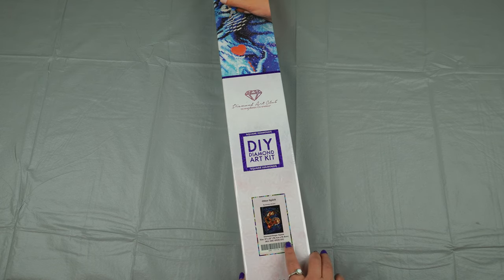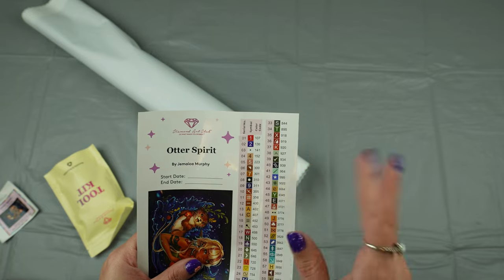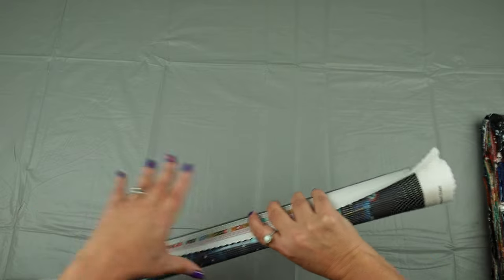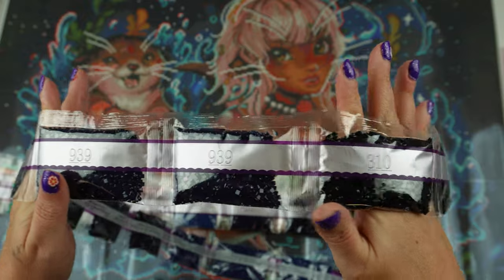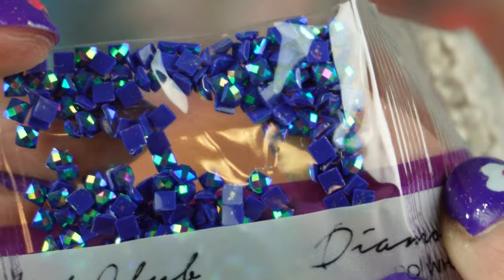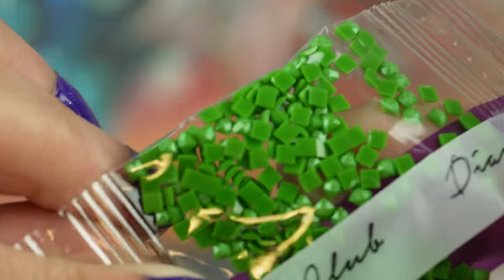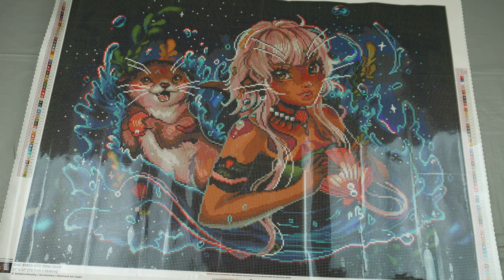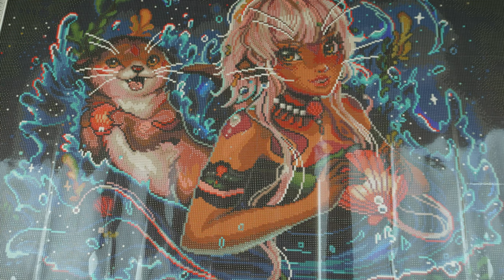Otter Spirit Unboxing | Diamond Art Club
Join us as we unbox the stunning "Otter Spirit" diamond painting kit from Diamond Art Club, created by the talented Jemaica Murphy/Jemooshka. Get a close-up look at the high-quality materials included in the kit and showcase the intricate design that makes this piece truly unique. If you're a fan of otters or simply love diamond painting, this video is for you!

Channel Support
All coffees go back to our wonderful small shop community!